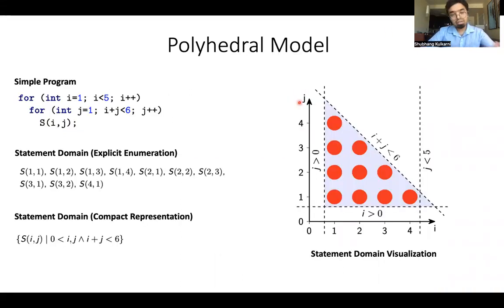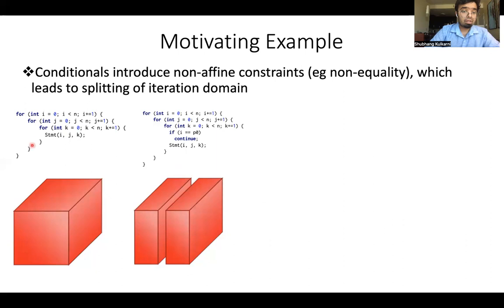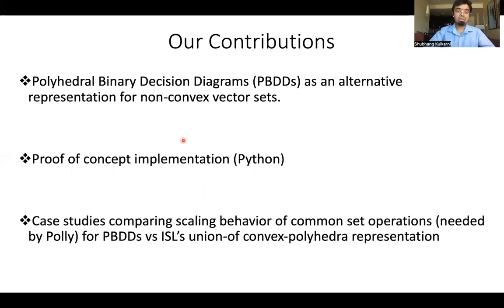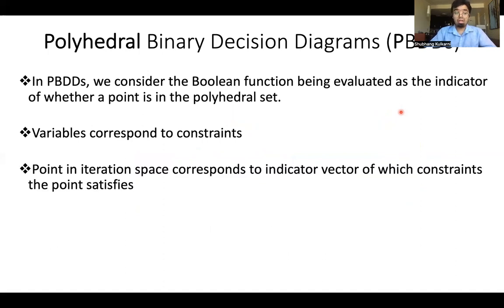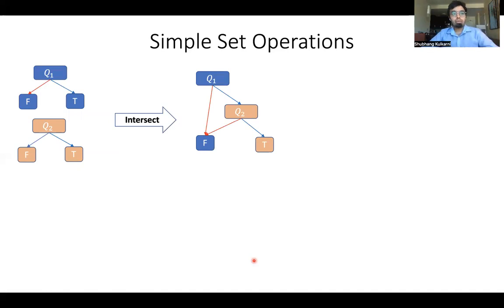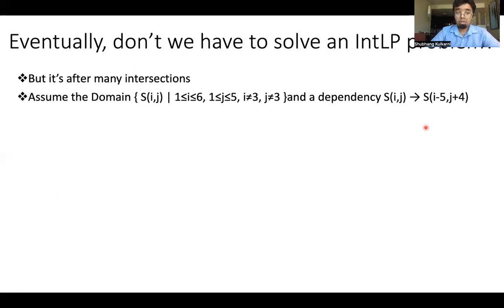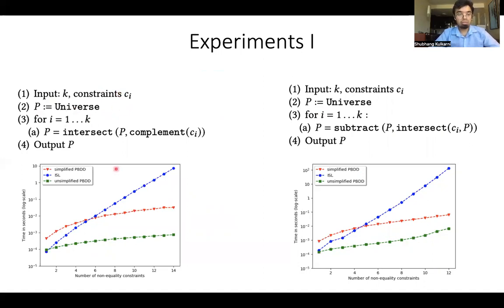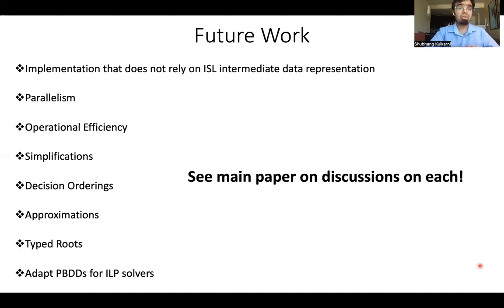IMPACT'22: Polyhedral Binary Decision Diagrams for Representing Non-Convex Polyhedra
Presented by Shubhang Kulkarni from the University of Illinois at Urbana-Champaign